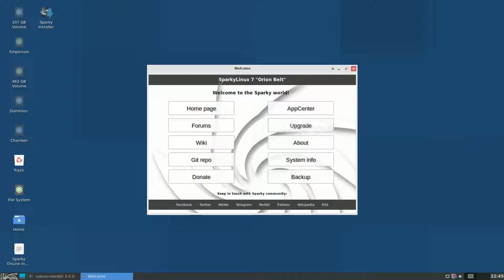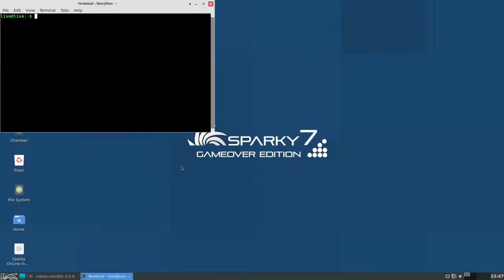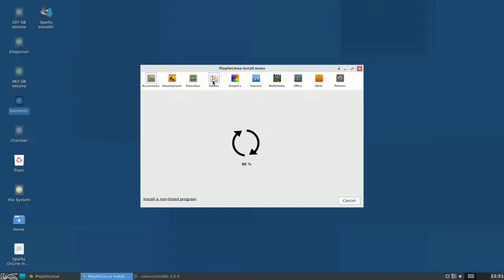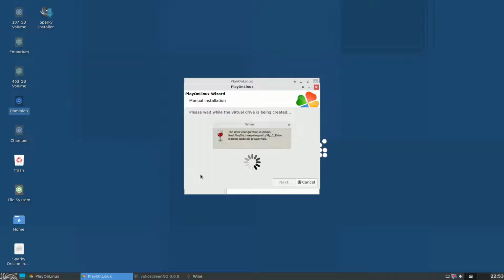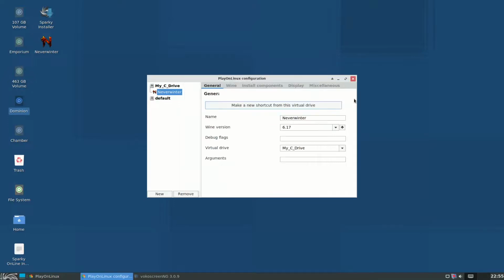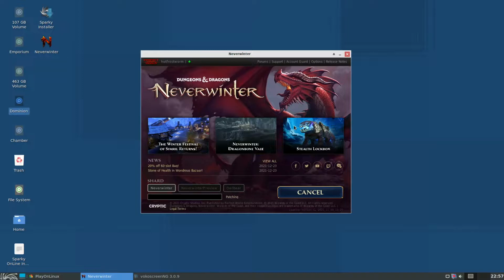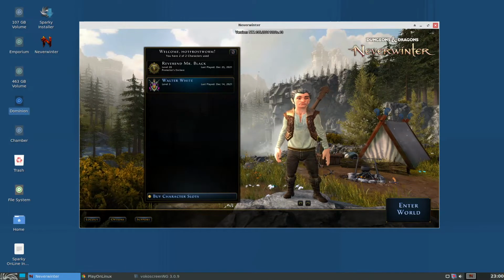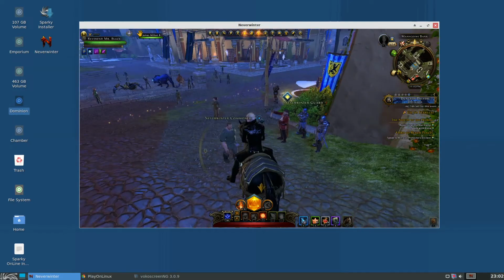Neverwinter on Sparky 7 (No Install) Live USB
Most people know a Windows user can try Linux from a Live CD or USB.  I put Sparky Linux 7 to the test of running a game from my computer, using just the Live USB.
Note: I once had a client who I gave a Live USB to install Linux. They called me up and told me it wasn't working, everything they changed reverted with each restart..  I arrived at their home and found them still booting the Live USB and hadn't installed the OS.  No matter what you change on the Live, it will revert back to its original state.